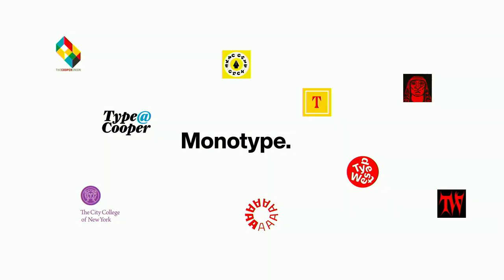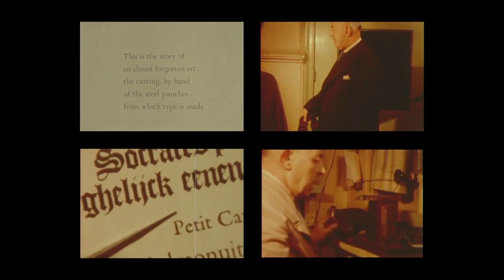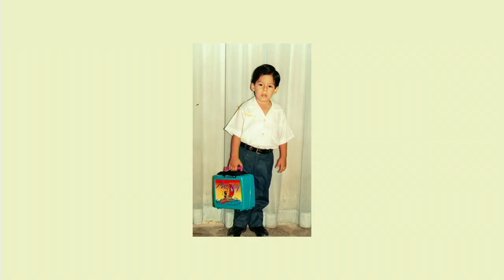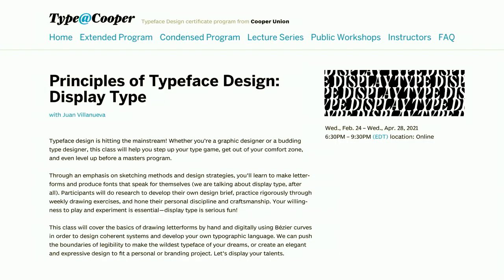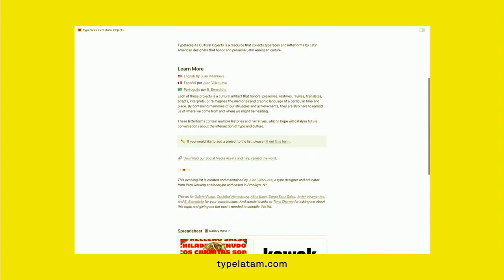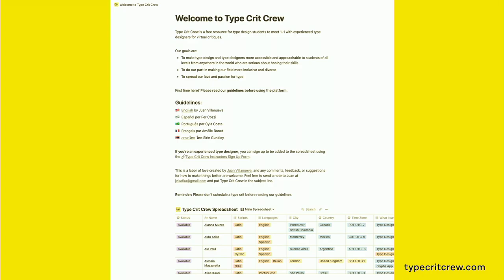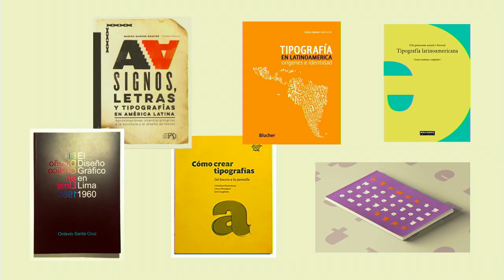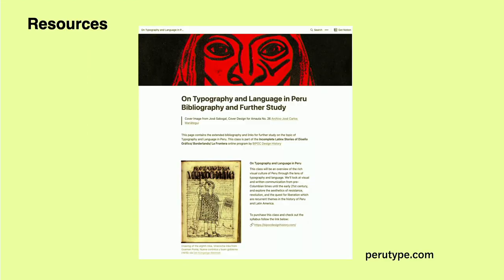Typographics 2022: Meeting the Moment with Type Education with Juan Villanueva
This talk took place on June18, 2022 as part of Typographics Conference. The livestreaming, recording and archiving of the event was made possible by the generous support of Google Fonts.

Type design is no longer an obscure art only practiced by European type designers from the 15th century. Today, in theory, anyone with internet access can level up their type and design skills. However, the reality is that there are still many obstacles in the way of getting a quality type education. This talk will cover ways to get over those hurdles, customize your type education, and level up your type skills.

Juan Villanueva is a Peruvian typeface designer, letterer, and educator in New York City. Juan is a Sr. Type Designer at Monotype and the lead instructor of Type West Online. He’s a graduate of the Type@Cooper Extended program and the founder of Type Crit Crew, an initiative to make type design education more accessible and inclusive to students anywhere in the world. When he’s not drawing letters, he’s probably running, cycling, or making more coffee. Follow his lettering explorations and education initiatives on Instagram @juan_kafka.